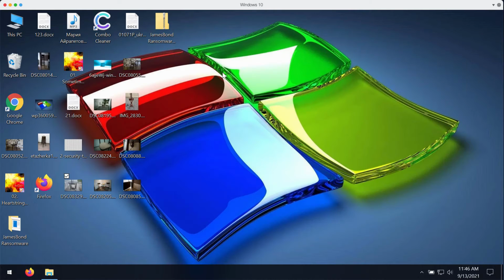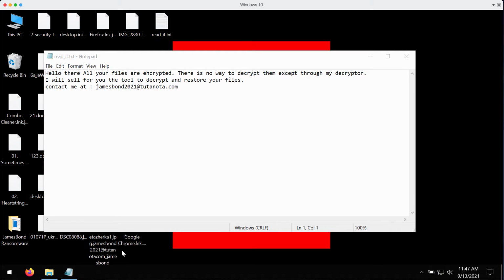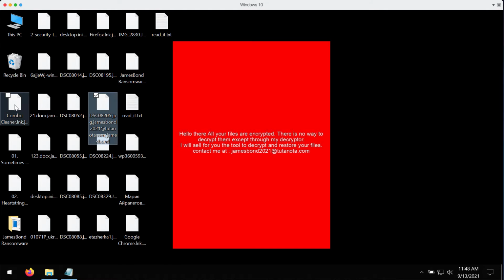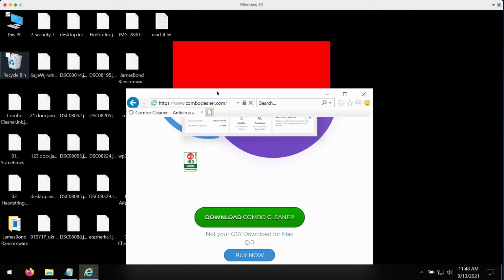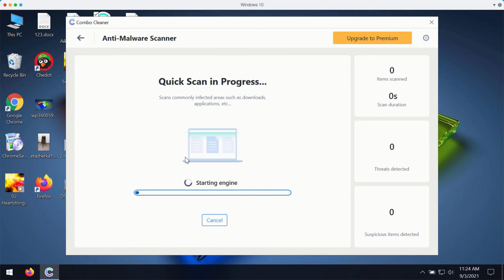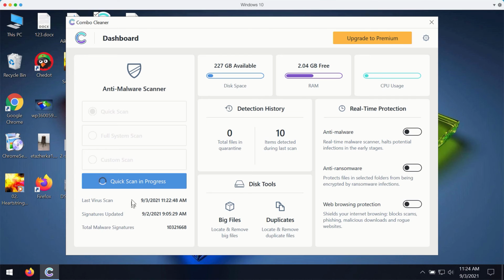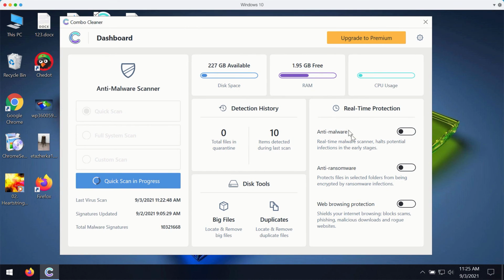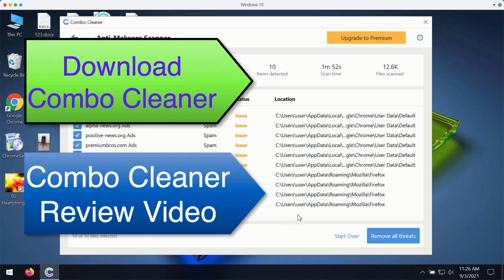JamesBond  ransomware removal.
JamesBond is a new ransomware that attacks your computer, encrypts your important files and adds the special jamesbond2021@tutanotacom_jamesbond extension. It also instructs its victims to pay the ransom to get the files restored, however, there is no guarantee that you will get your files back. We recommend you to remove it with the help of Combo Cleaner Antivirus and get your files protected with its help in the future.